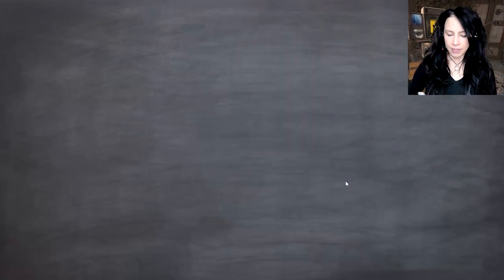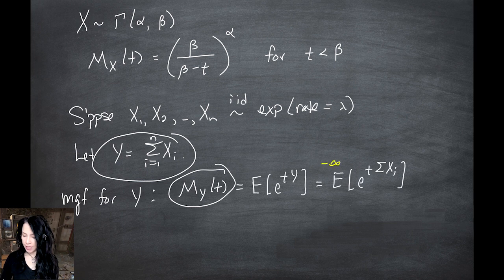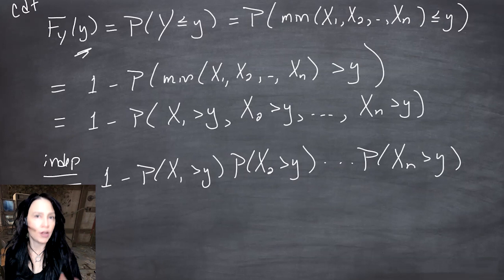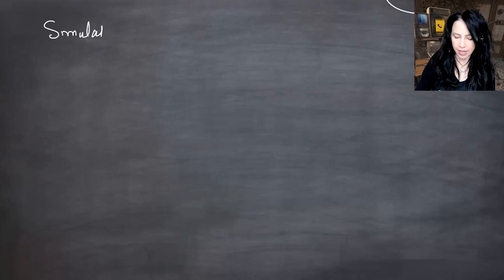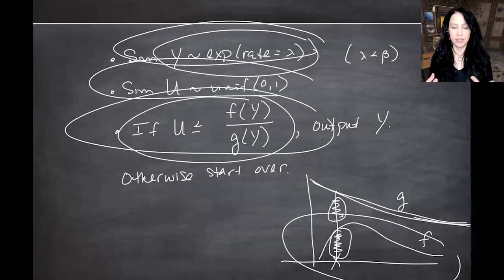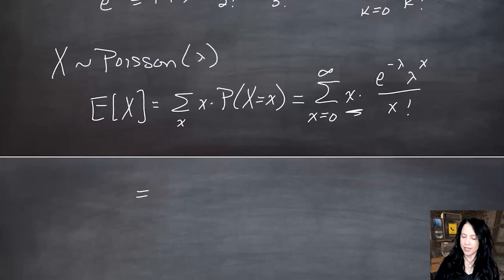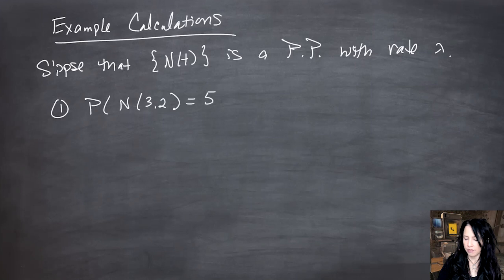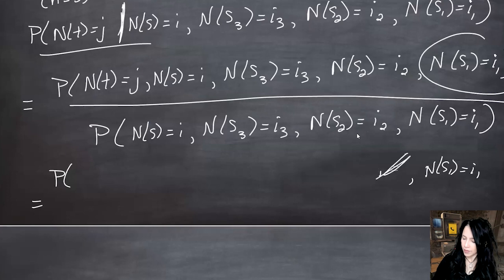Markov Processes (2023), Lecture 11